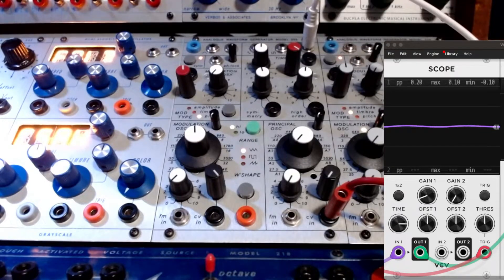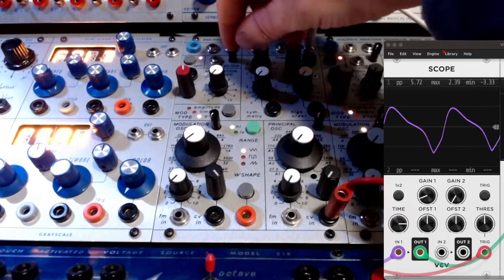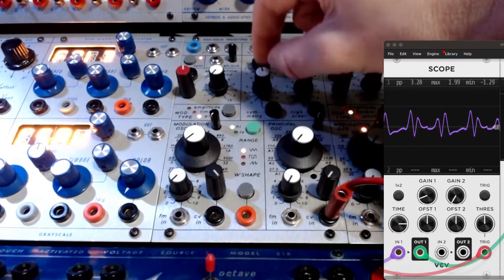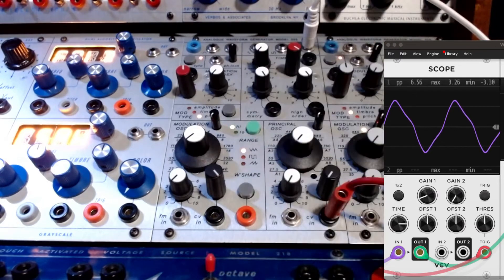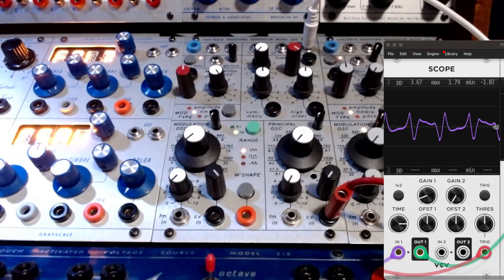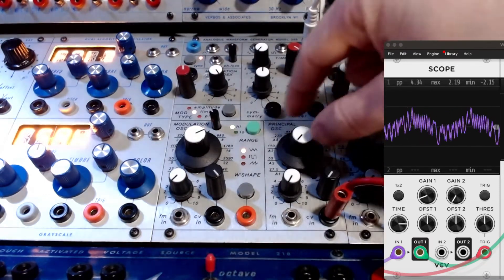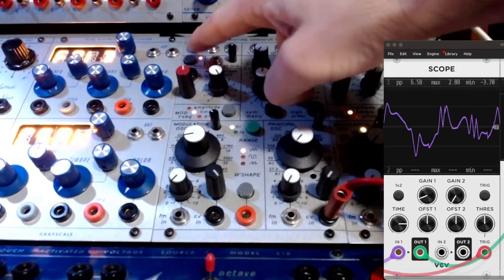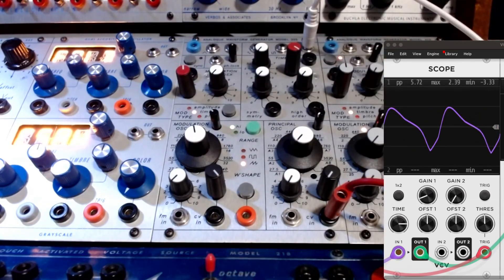Buchla Lesson - 25S Complex Oscillator (How it Functions)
A quick tutorial on how the 25S module (similar to 261e/259) works with internal routing to the Timbre folding section. The modules used here are 218r, 292e, 281e, 207r, and 25S. This demo shows O-Scope feeds from VCV Rack 2.0 which is free software.